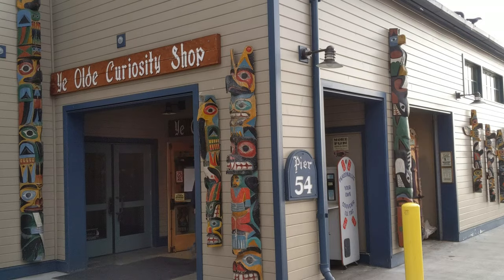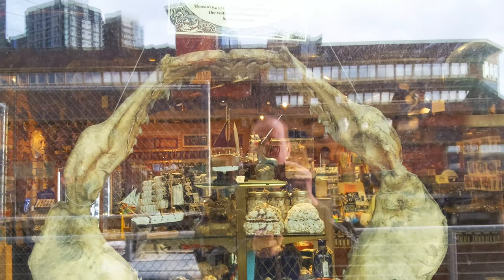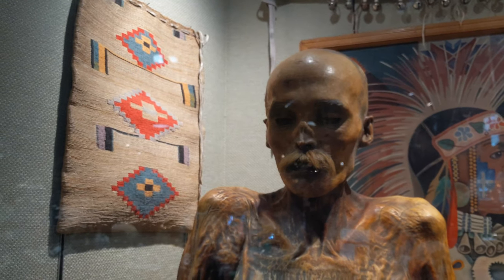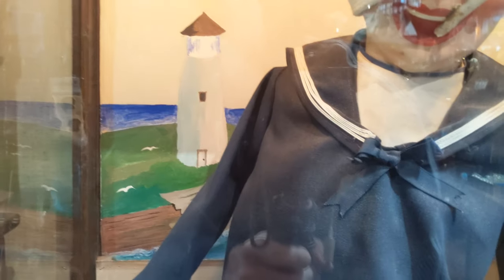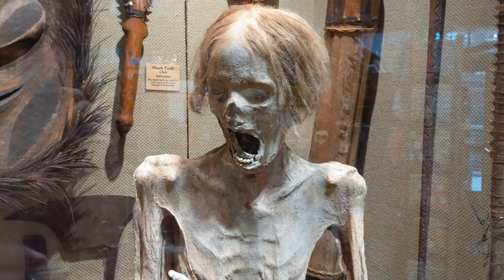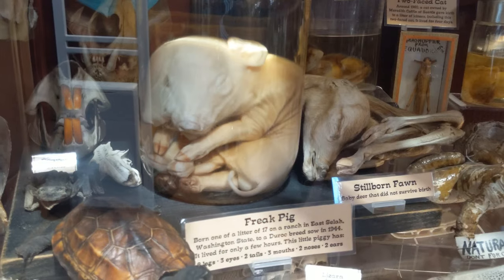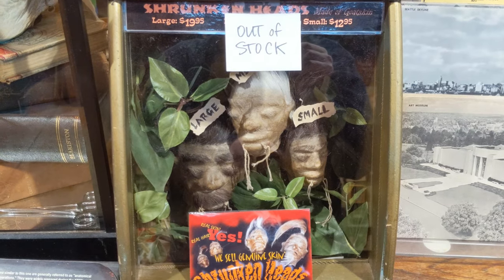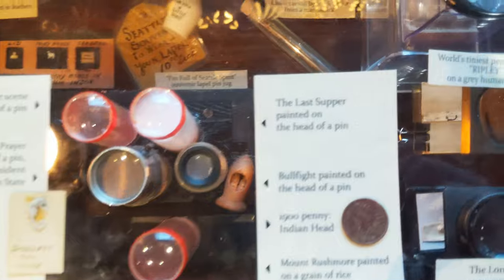SEATTLE ODDITIES SHOP: Ye Olde Curiosity Shop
Seattle Oddities Shop, the Ye Olde Curiosity Shop on Pier 54, showcases a huge collection of the weird and wonderful including human mummies, animal oddities (2-Headed Duckling Riding a Skateboard??), shrunken heads and more!

⏰ TIMESTAMPS ⏰
0:00 YE OLDE CURIOSITY SHOP
0:19 JAW OF THE MOST FEARED SHARK IN THE WORLD
0:30 TWO HEADED DUCKLING
0:40 SYLVESTER THE MUMMY
1:00 LAUGH WITH JOLLY JACK
1:17 SYLVIA THE MUMMY
1:30 WHAT IS IT ?!?
1:40 ANIMAL CURIOSITIES
2:12MINIATURE WORLD
2:55 BOARDWALK ORGAN

TRANSCRIPTION
hello fellow travelers and welcome to

checking out Ye Olde Curiosity Shop in
Seattle Washington

Ye Old Curiosity Shop is located on Pier
54 in Seattle Washington
right near Ivers and very close to the
Seattle Wheel

In the window we have the skeletal jaw of Old Tobago Bill the most
feared shark in the world measuring over 35 feet long

Checking out the
curiosities in the display cabinet we
have a number of two-headed birds
including a two-headed duck on a skateboard

In the back we have the
mummified remains of Sylvester according
to legend this was a cowpoke who got
drunk and passed out in the Arizona Sun
and died there and dried out like a
whisky soaked raisin

Nearby is a collection of very rare shrunken heads

We're going to laugh with Jolly Jack for a quarter
that's terrifying I don't I don't think
I'm gonna sleep tonight

Some other mummified remains in the
Curiosity Shop are those of Sylvia who's
been here since the 1960 and it's
thought to have come from Central
America and it's thought to have died of
tuberculosis

Then right over my head: What is it?

So over here is a four-legged chicken and
tucked away in a case a freak Pig this
two-headed calf eight legs three eyes
two tails three mouths two noses and two ears

Almost missed the tugboat made out
of matchsticks and just spotted
Jackalope!

Unfortunately the shrunken
heads made out of goat skin seem to be
out of stock but you can still scare
your friends with this disturbing
creation a rubber shrunken head

I almost missed miniature world in here we've got oil paintings on the head
of a pin tiny decks of playing cards we
have the Last Supper painted on the head
of a pin

Ye Old Curiosity Shop has a collection
of bizarre oddities and novelties
there's lots more than we even showed
here you could poke around and find all
sorts of unusual and bizarre things in
there

you can check out all of our latest
adventures and use the interactive map
been for now we're going to end with a
little music as we Exit Thru the Gift Shop